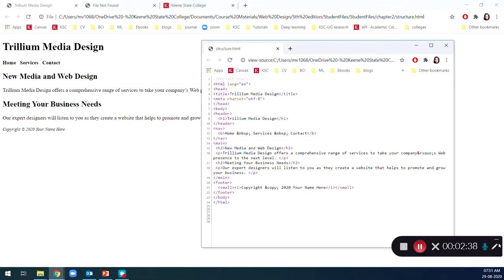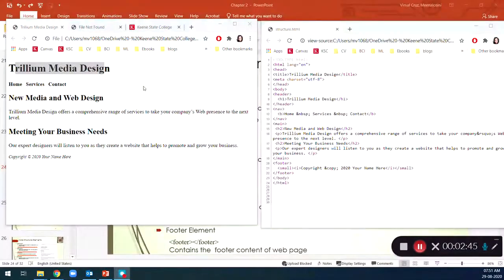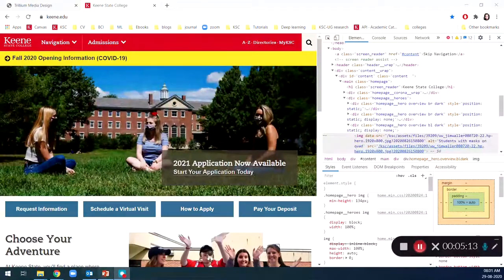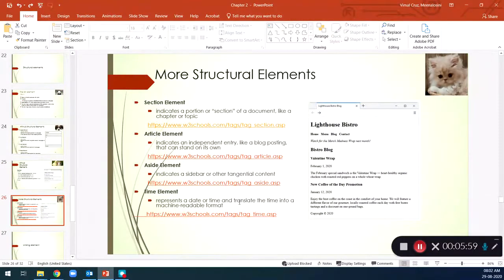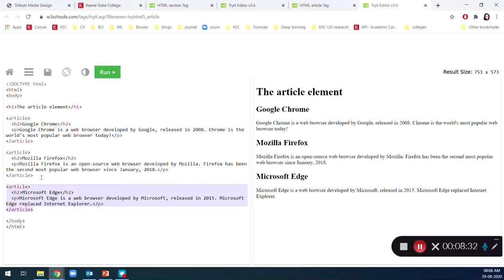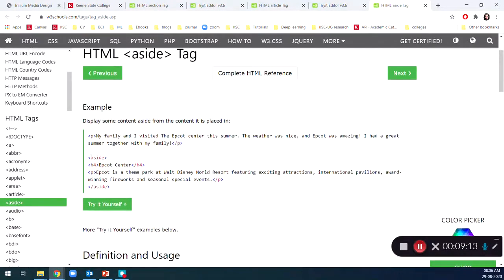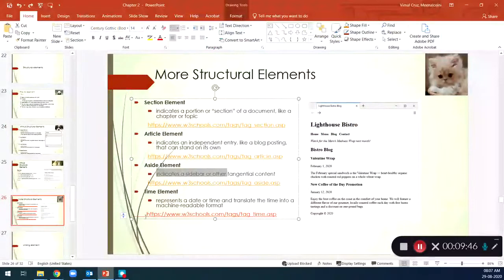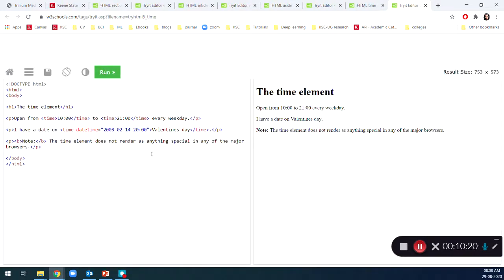Web Design-Chap_2-Sec_4-Basics of HTML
Viewers will learn about Basics of HTML